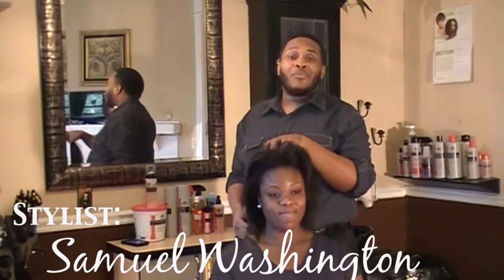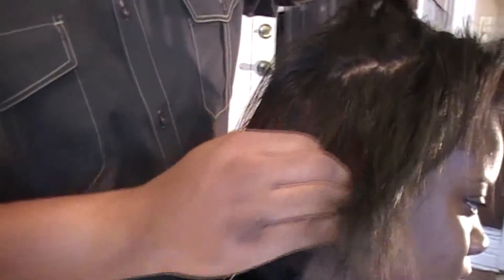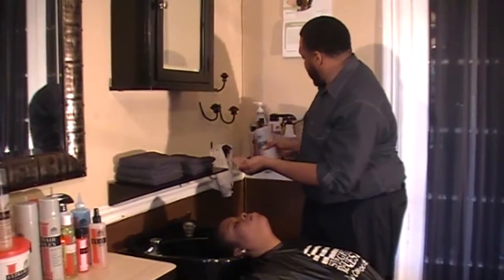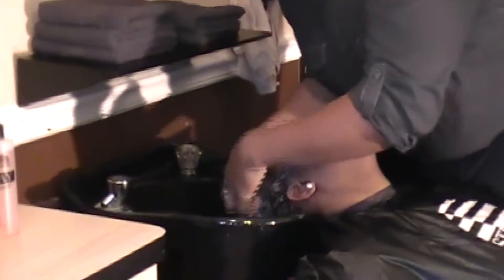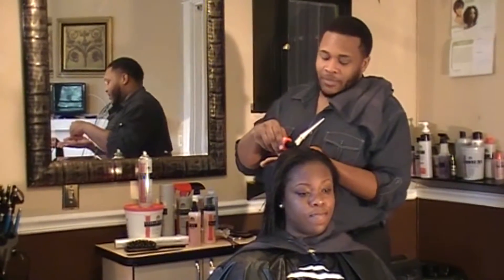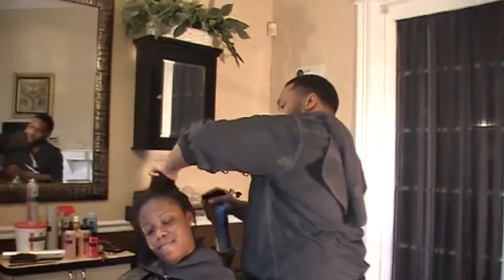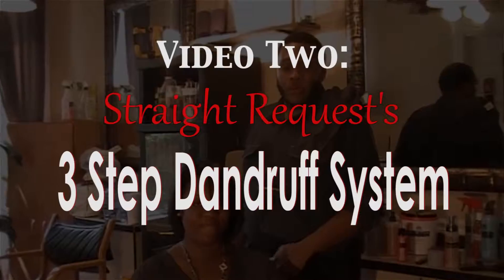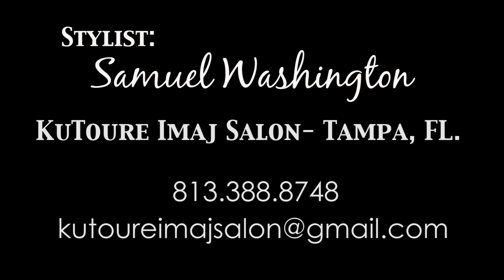Straight Request 3 Step Dandruff System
This video is part of the newly released Straight Request step-by-step product knowledge series.  Here you will learn how to use the Straight Request 3 Step Dandruff System.  To order products please contact the distributor for your area listed at the end of this video.  If your city is not list please call anyway and someone will further assist you.